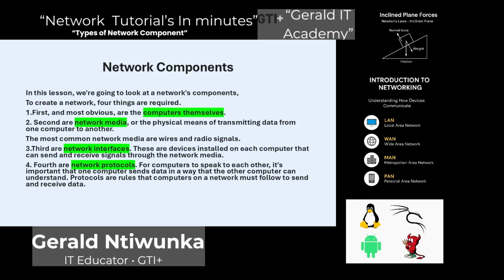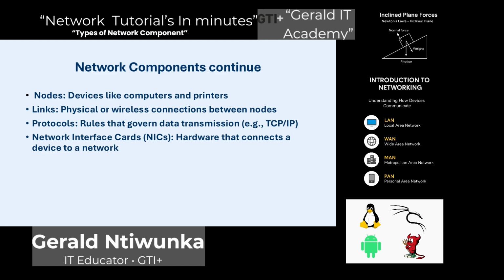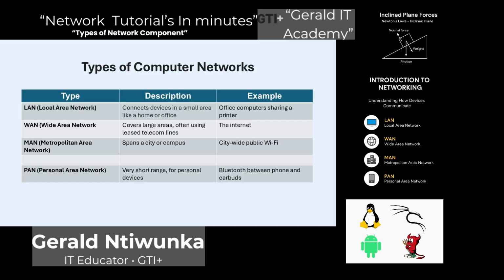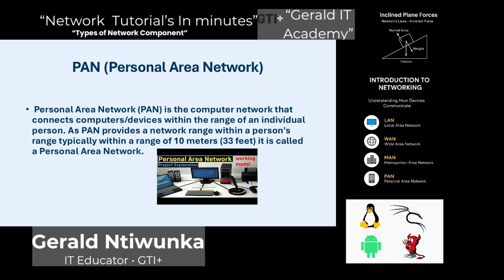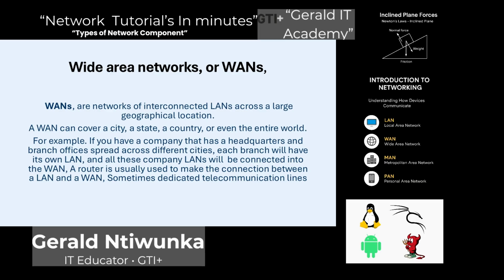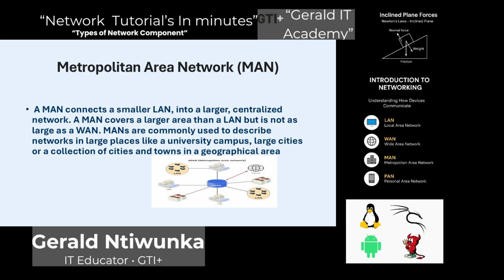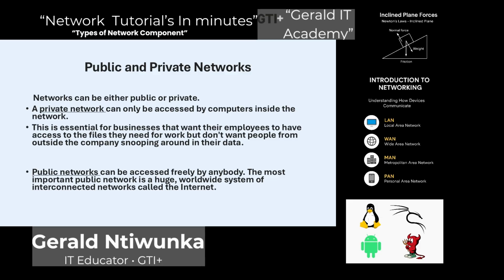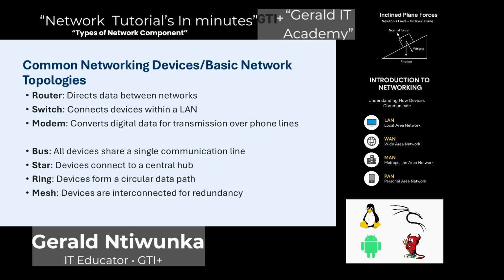Networking Fundamentals Beginner Lesson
Learn the fundamentals of Computer Networking in this beginner‑friendly lesson designed for students, new IT learners, and anyone starting their tech journey.
In this lesson, you’ll understand what a network is, how devices communicate, and why networking is the backbone of modern technology.
You’ll explore:
•  What a computer network is
•  Types of networks (LAN, WAN, PAN, MAN)
•  Key networking devices (Router, Switch, Hub, Access Point)
•  How data travels across a network
•  Real‑world examples of networking in everyday life
This lesson is part of my Beginner IT Series, created to help you build a strong foundation in technology with clear explanations, visuals, and practical examples.
If you’re new to IT, this is the perfect place to start.